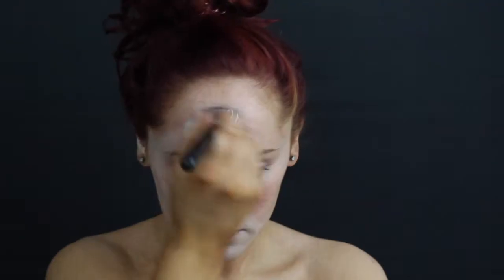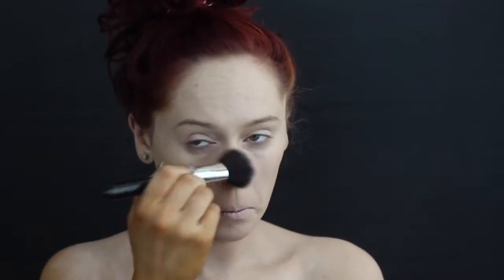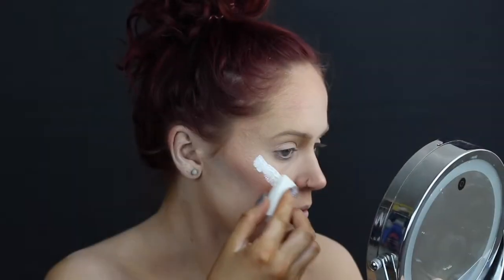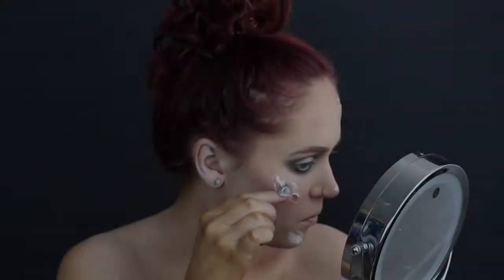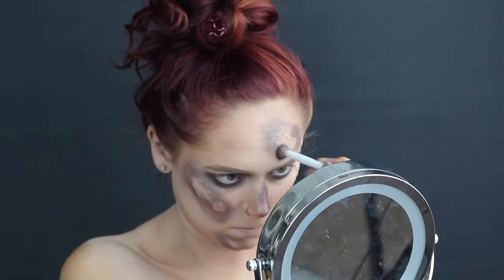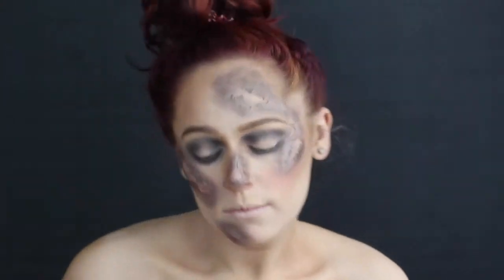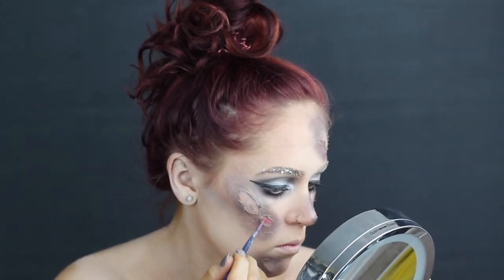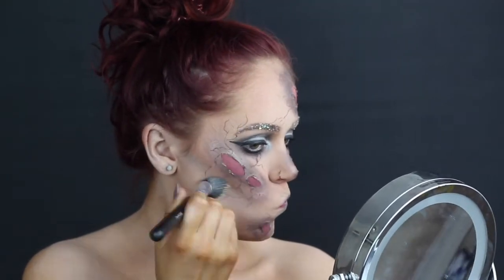Frost Bitten Snow Queen | 13 Looks of Glamoween | Slayederella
This look is seriously so easy and it is JUST ONE of 13 looks I'm doing for the month of October! Stay spooky!